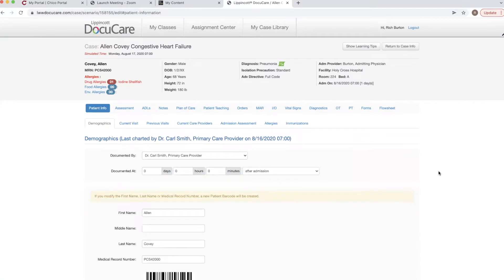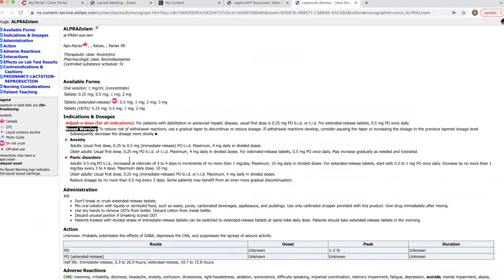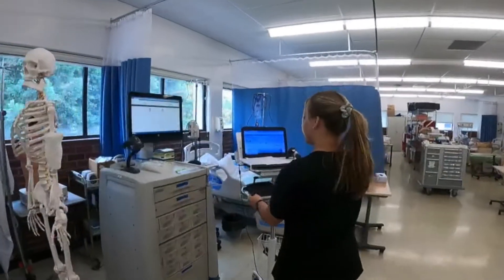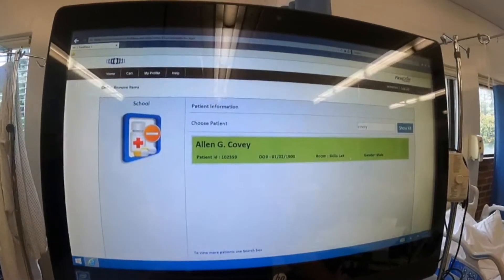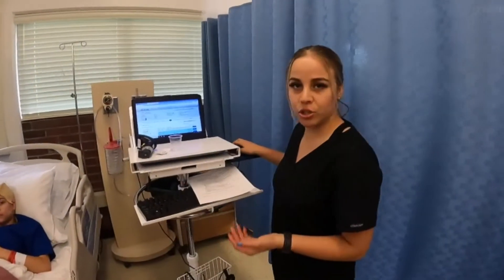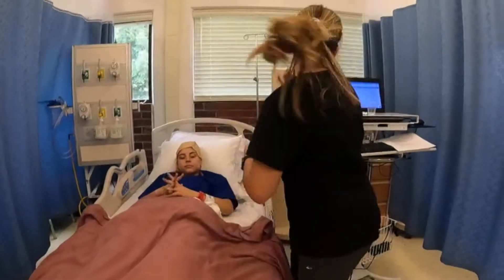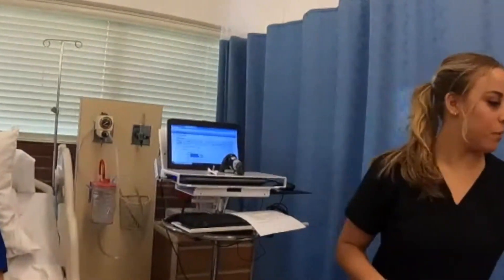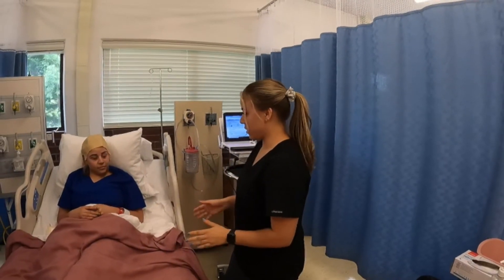Mastering Safe Oral PO Medication Administration | Essential Guide for Nursing Students | OSCE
Nursing students have a big responsibility when it comes to safe oral medication administration. In this video, we'll provide an essential guide to mastering safe oral medication administration. We'll cover topics like: 3 essential checks for safe oral medication administration, the PO med pass, and more.

Make sure to watch this video to learn the essential skills you need to ensure safe oral medication administration for nursing students! We'll provide a guide to OSCE competency and skills, as well as tips on how to improve your skills. Mastering safe oral medication administration is essential for student nurses, so make sure to watch this video!
Med pass PO. OSCE Skill Station

OSCE Skill Station: Nursing students have a PO or oral medication administration Competency exam  Nurse Sofia shows the entire process of reviewing the order, pulling the medication, 3 medication checks, and safely administering the PO medication to a patient.

This content is filmed and edited by a Professor of Nursing in a BSN nursing program.